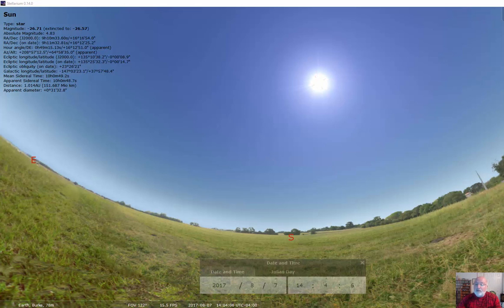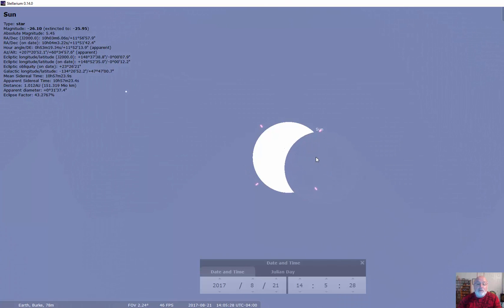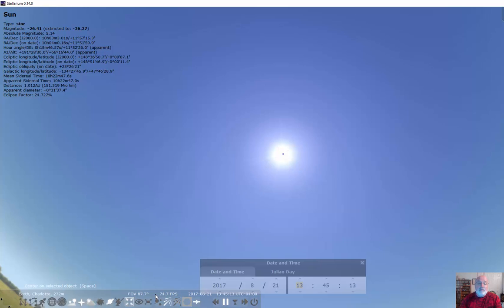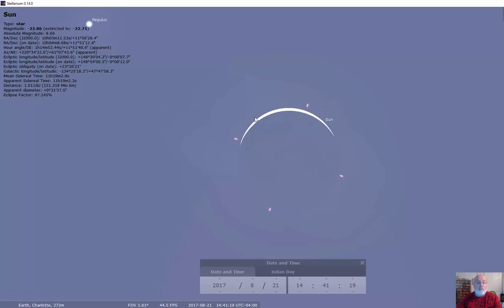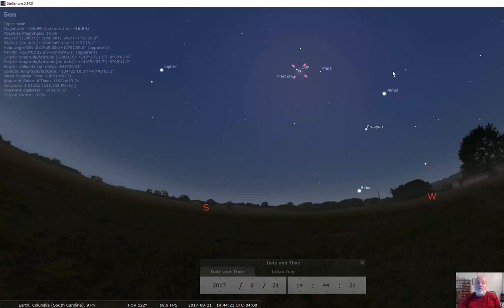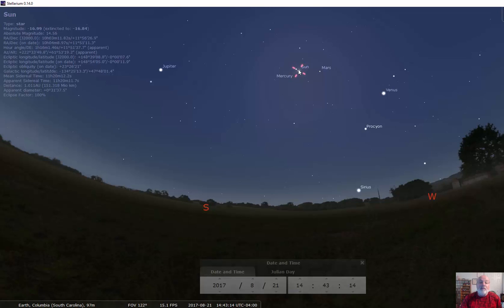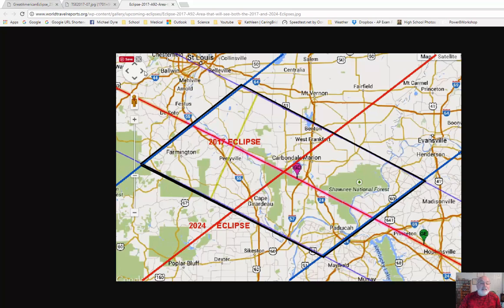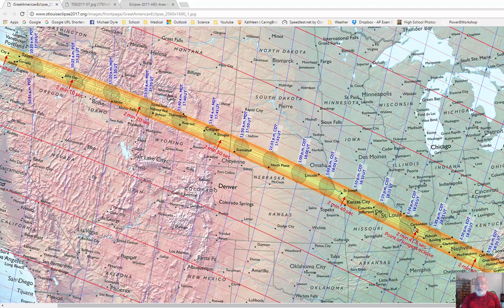The difference between 100% & 99% eclipse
Make the drive and get as close to the midline as possible.